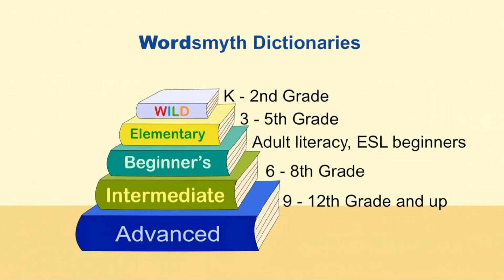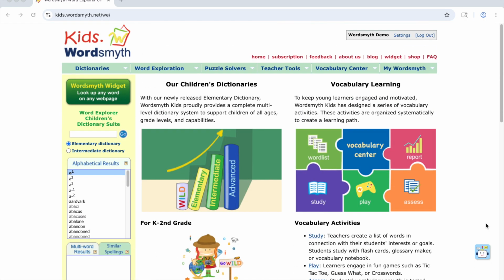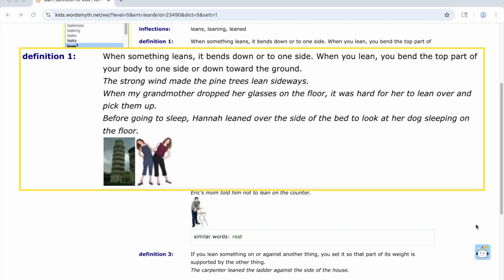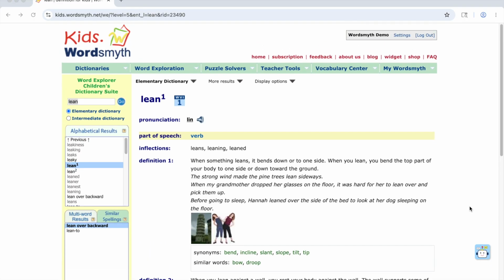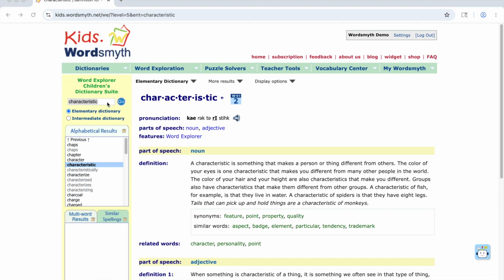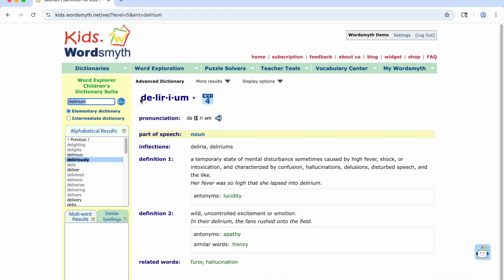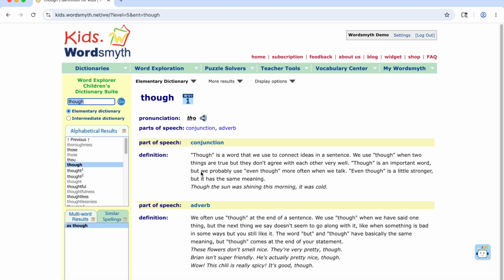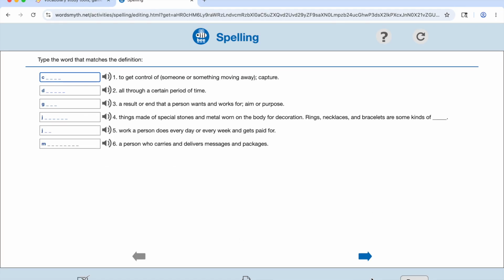Wordsmyth Elementary Dictionary: A 5-Minute Guide for Teachers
Do your students really understand the words they look up — or do they just read a fragment and move on? The Wordsmyth Elementary Dictionary is built differently. Every definition is written in full explanatory sentences, using language grounded in children's everyday experience, with generous example sentences for every sense of a word.

In this video you'll learn:
What makes the Wordsmyth Elementary Dictionary's defining style unique
Why it includes surprisingly advanced words — and why that matters for grades 3–5
How the suite automatically links to the Intermediate Dictionary when needed
How to turn on Double-Click Look-Up so students can explore independently

Chapters
0:00 Introduction
0:28 What the Elementary Dictionary Is
1:30 The Defining Style in Action
2:48 The Surprise Depth
3:30 Automatic Level-Linking
4:22 Double-Click Look-Up
4:56 Get Started